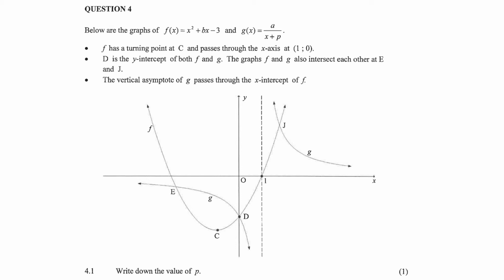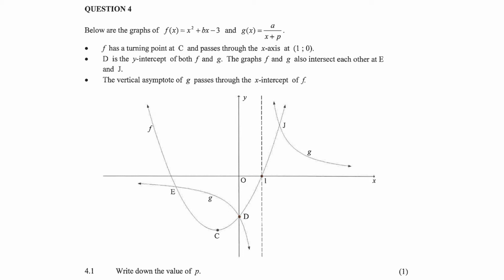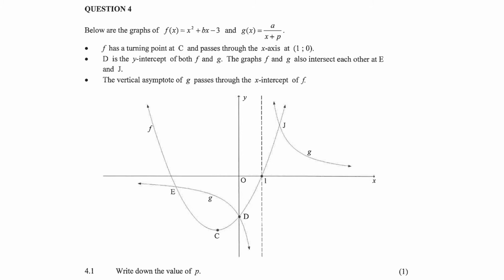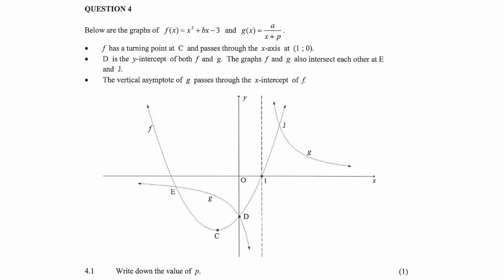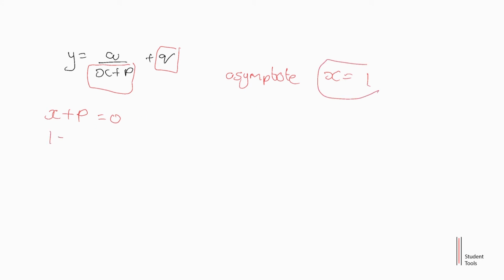Grade 12 Mathematics | 4.1 | Paper 1 November 2019 Exam Revision | Student Tools Mathematics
Uploaded:
11/11/2020

Grade 12 Mathematics | 4.1 | Paper 1 November 2019 Exam Revision | Student Tools Mathematics 2020